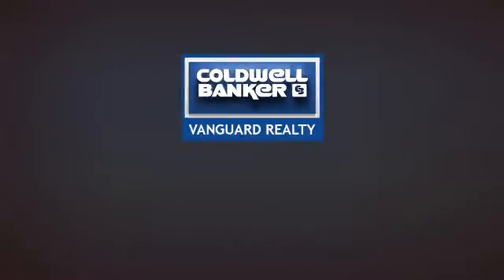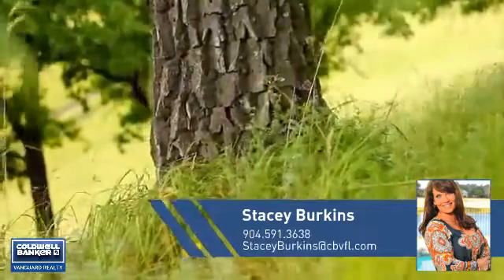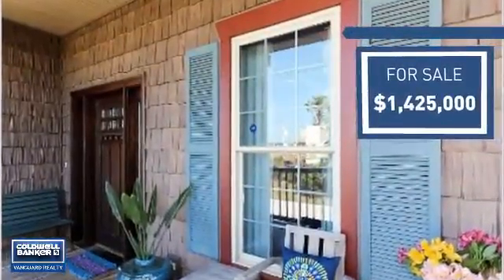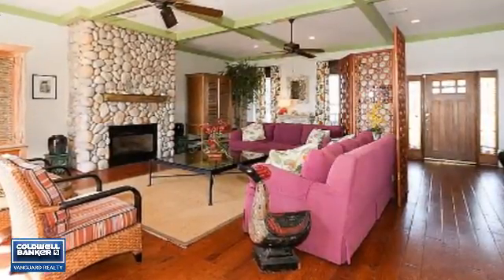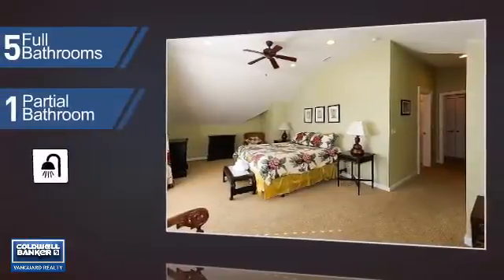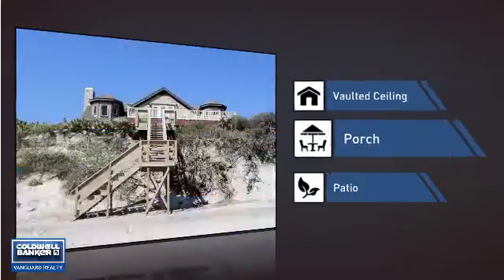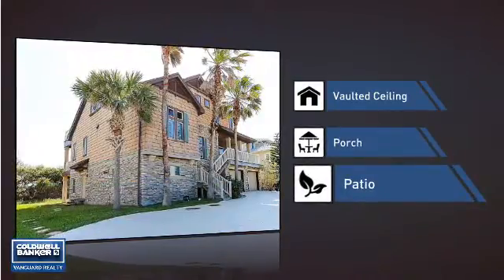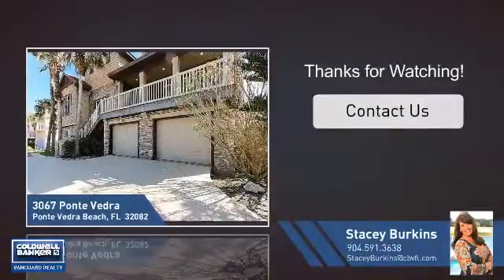3067 PONTE VEDRA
Bank Appraisal 1,425,000! Breathtaking views at this spacious 3 story oceanfront home, decorated with a Polynesian flair. Gourmet kitchen is a chefs dream with commercial Thermador 6 burner gas range and double dishwashers. Imported Turkish stone and hand-scraped Hickory flooring. 2 Master Suites, 1st fl caretakers living quarters,game/bonus room, elevator,hurricane windows. Non-flood zone with 90' ocean frontage.